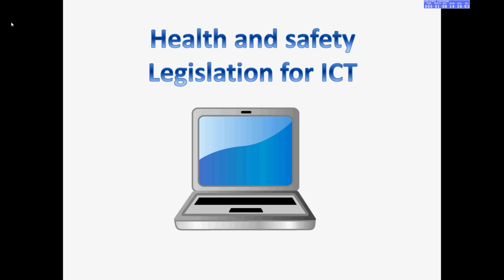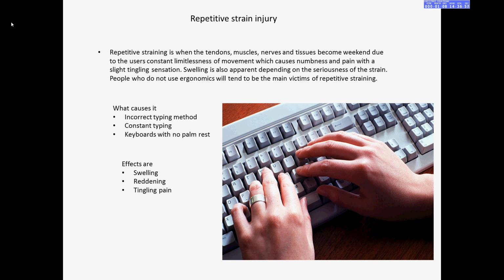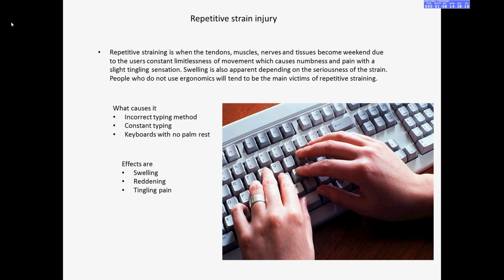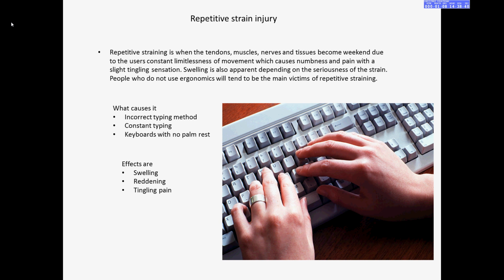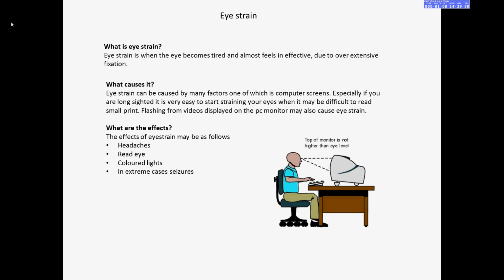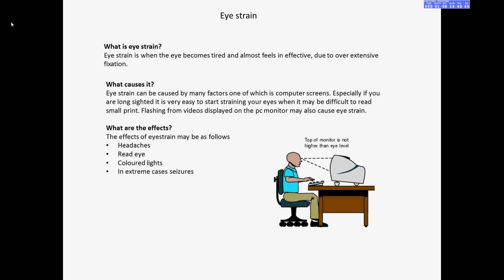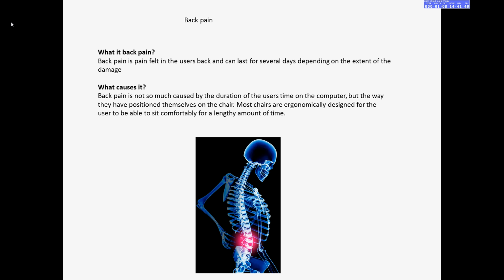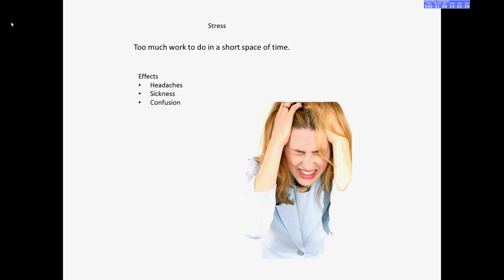A Level AQA unit 1 topic 1 revision HD